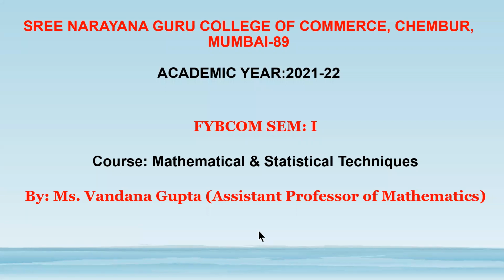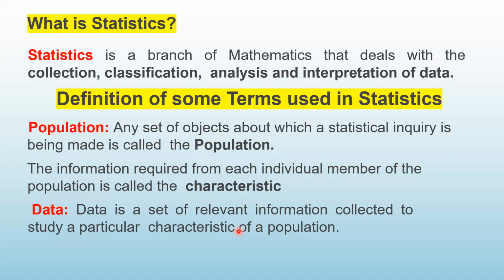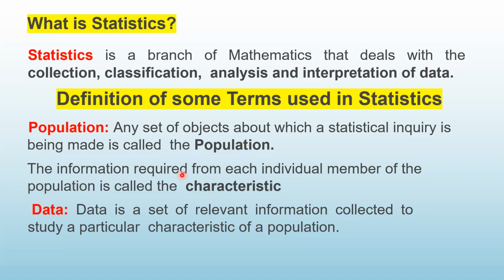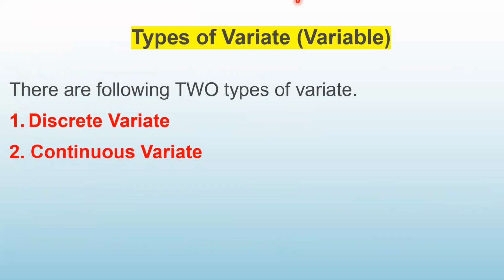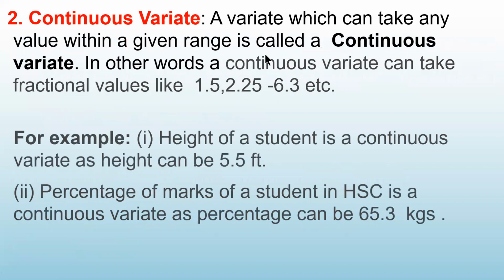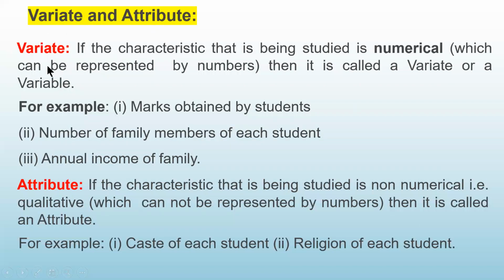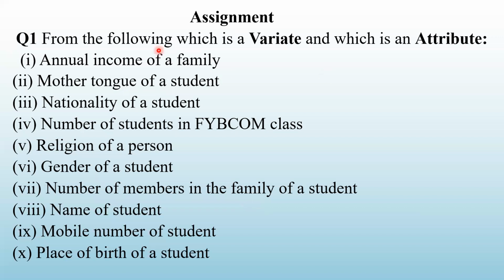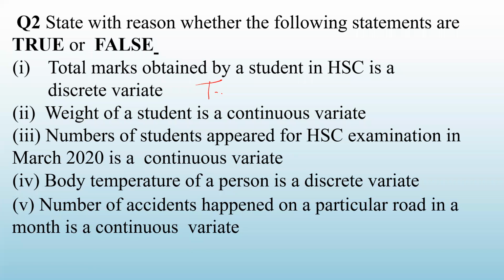FYBCOM: Statistics: Introductory lecture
FYBCOM: Statistics: What is Statistics/ Variate and Attribute